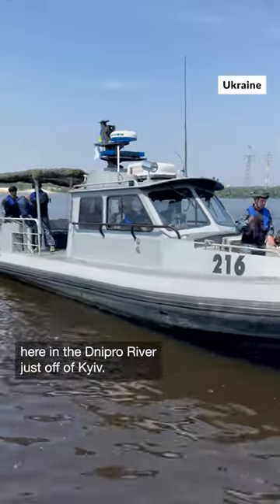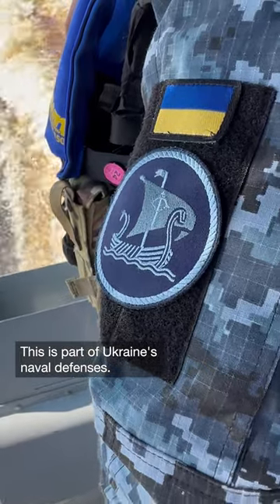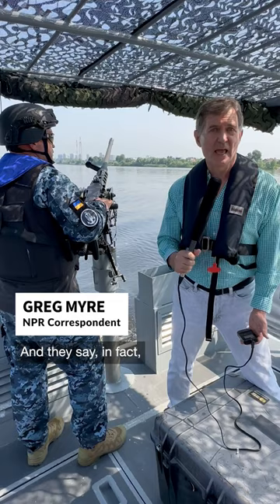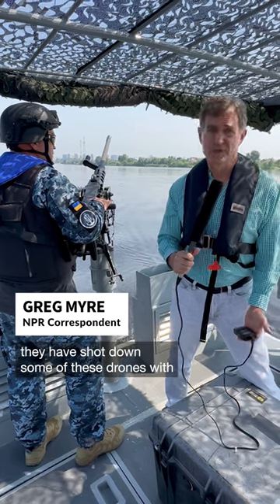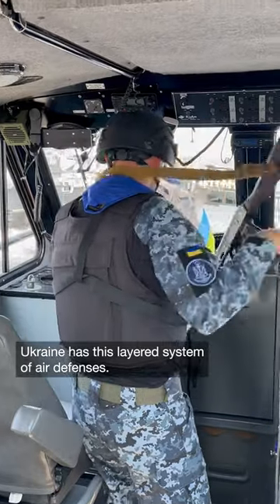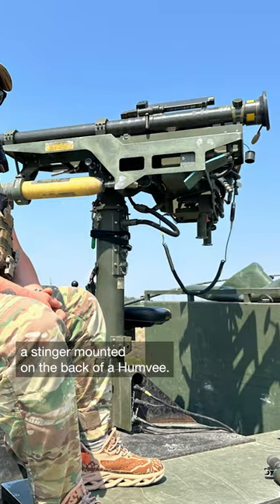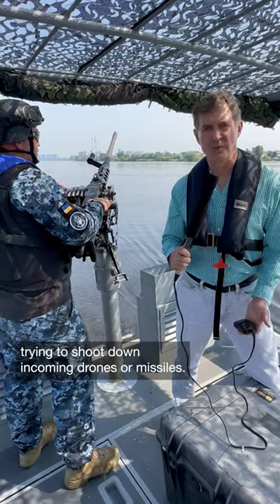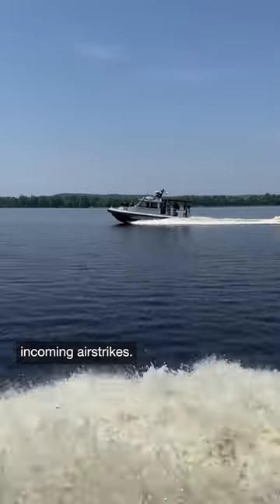The Ukrainian Navy operates river patrol boats to defend themselves from Russian airstrikes.